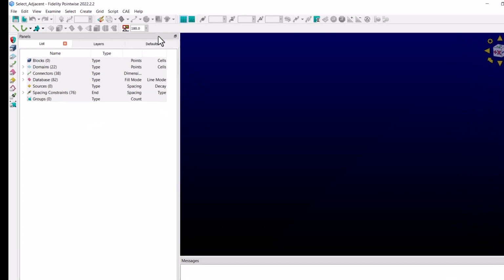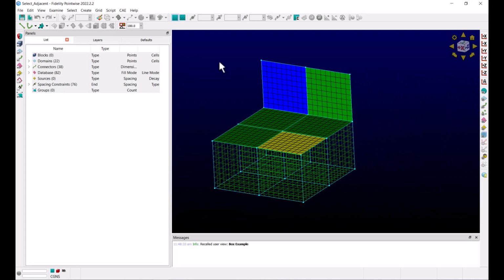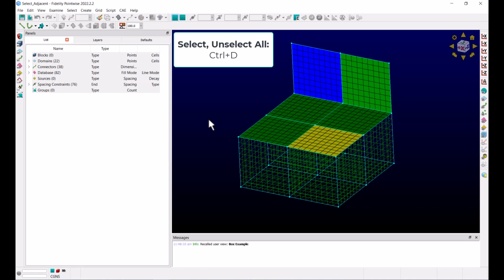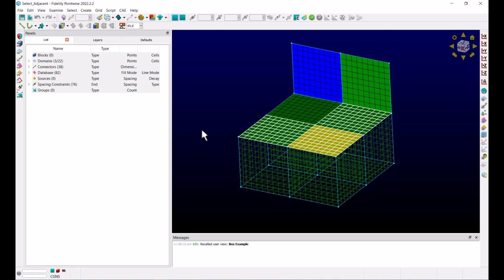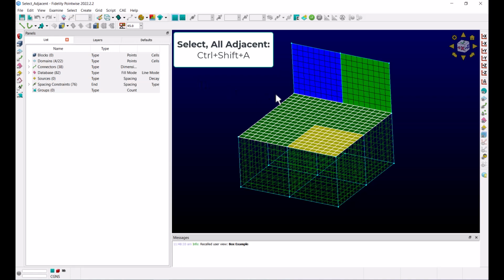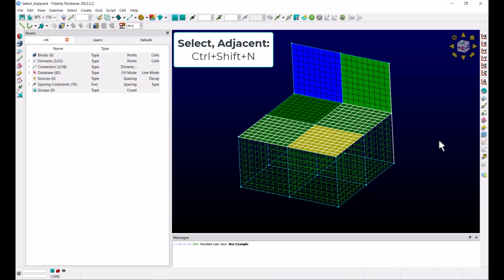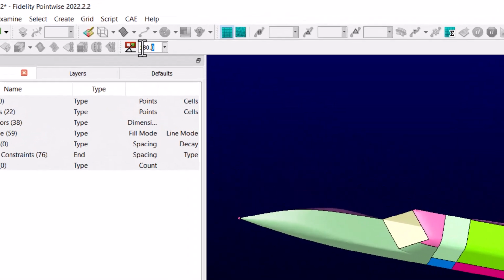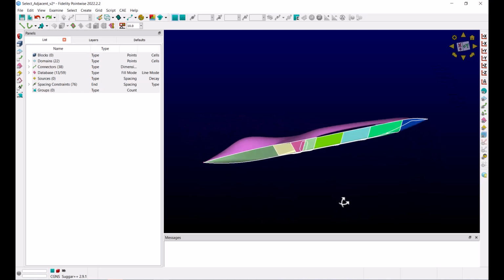Fidelity Pointwise: Using Select Adjacent and All Adjacent Selection Tools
What if you could use the adjacency information to quickly select neighboring entities? Learn how to do this via the “Select, Adjacent” or “Select, All Adjacent” options in Fidelity Pointwise.

Created using Fidelity Pointwise 2022.2.